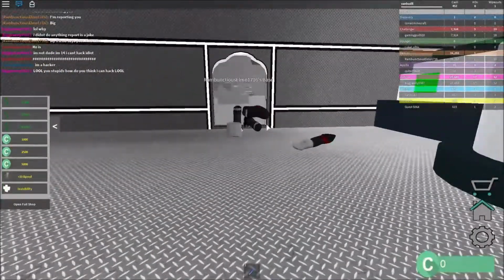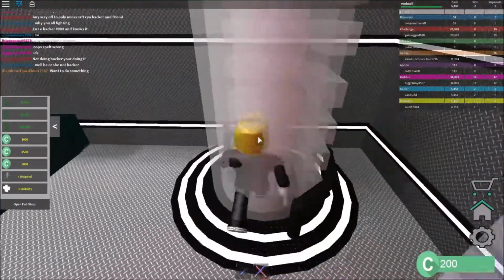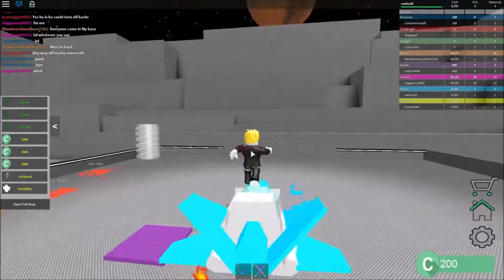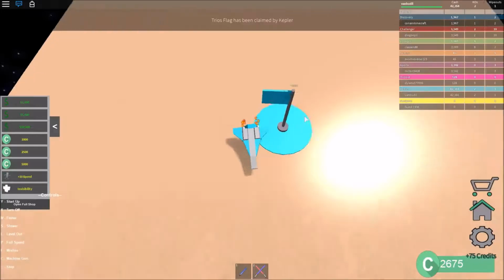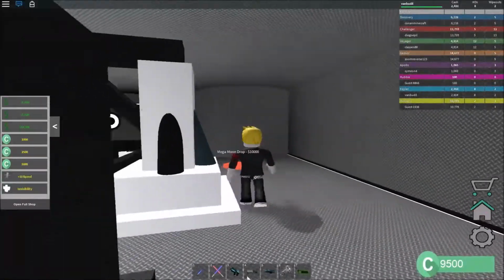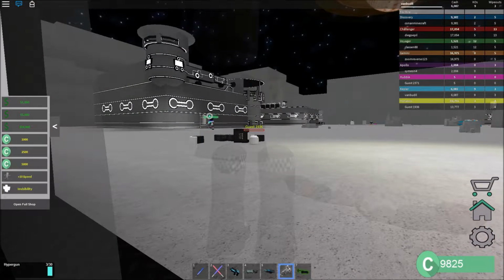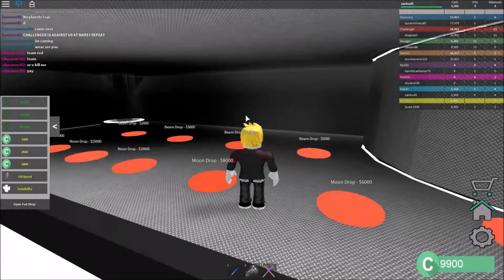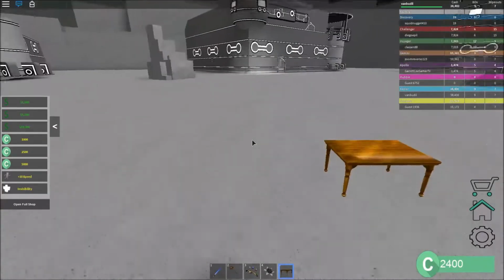I Own The Universe!!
Name: Dillon Vanbuskirk
Gamer name: Vanbudil

Please leave a like or comment!

All criticism is good, even the bad only helps me get better!

I love you all and ENJOY!!!